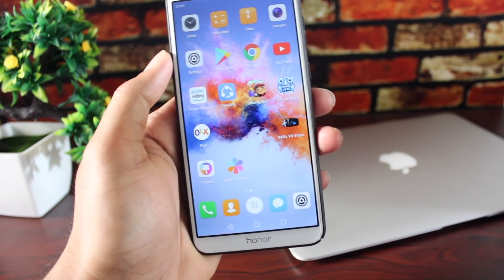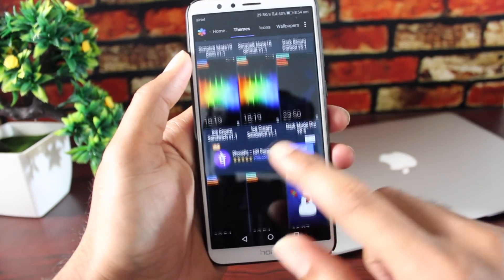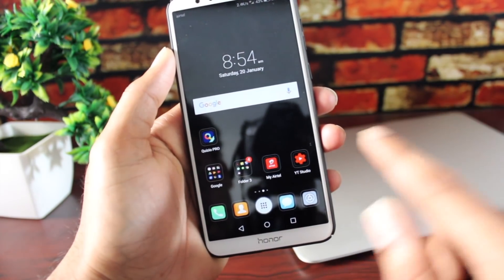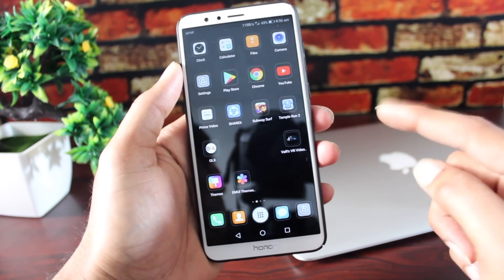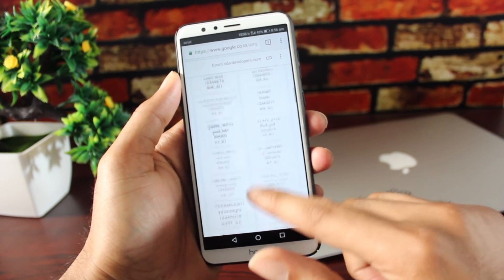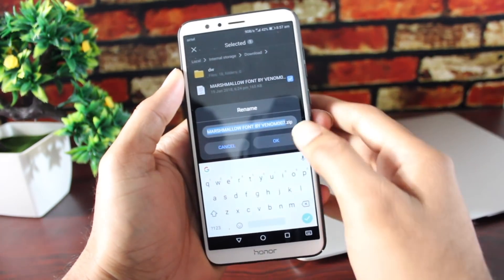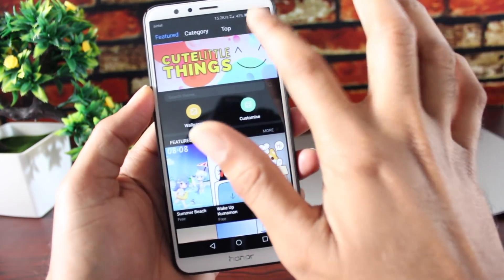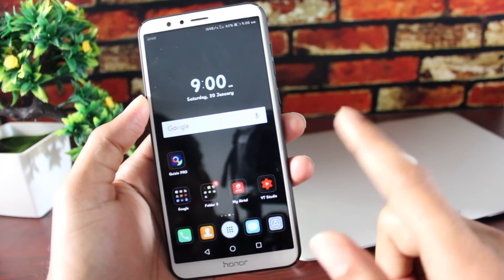honor 7x dark mode & change font style | emui tweaks | NO ROOT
I'm going to show honor 7x dark mode theme which makes the whole ui black and dark and also show you how to change font style in honor 7x or on almost any phone running on emui. It's really easy to change font style in emui.

This honor 7x dark theme looks great and works system wide and the font looks amazing as well and works system wide too. You need to download these fonts and apply them in the themes app.

This theme is called the dark mode and you need to download the Huawei theme factory app from play store and from there you can set this dark theme.

I hope you found this honor 7x personalisation tutorial helpful.

My Laptop
My Main Camera
Main tripod with fluid head
My basic tripod
My dolly skater
My mic
My fav. Mobile camera (Videos)
My Primary Phone (Present)

Music & Artist Info.